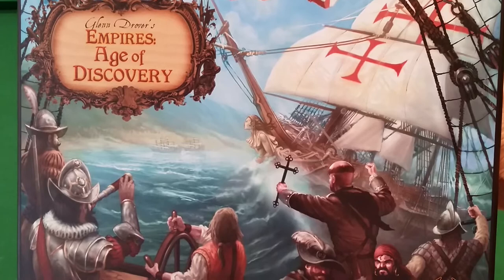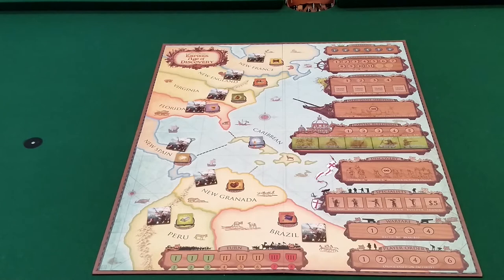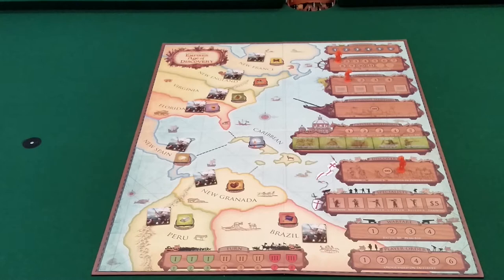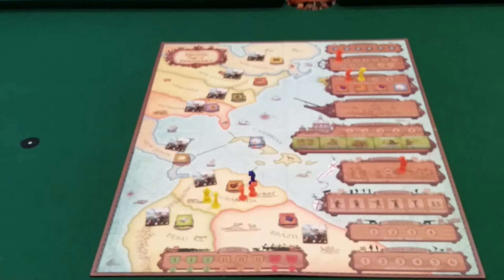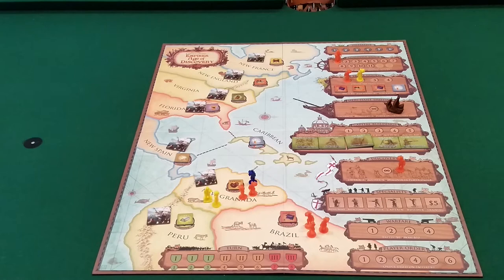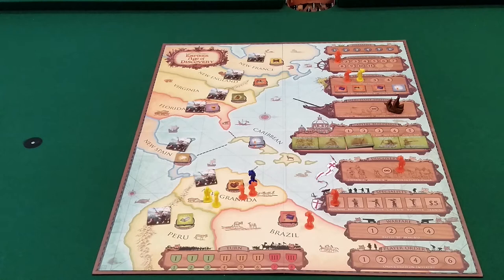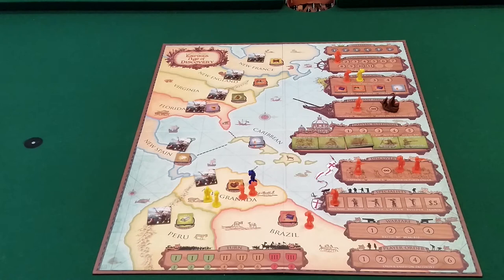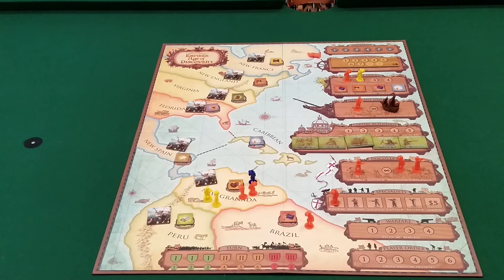The Game Explainer: Empires: Age of Discovery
The Game Explainer reviews Glenn Drover's Empires: Age of Discovery, by Eagle-Gryphon Games.  This is deluxe reprint of the original game, Age of Empires III: The Age of Discovery by Tropical Games.  The game is available as of August 2015.  In this video, I provide a basic rules overview, and compare the original version of the game to the new version.